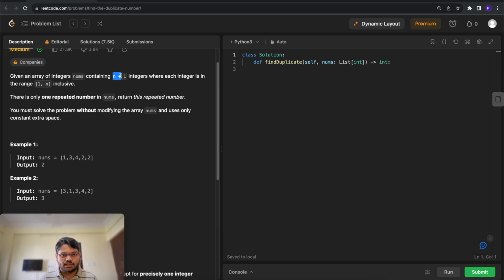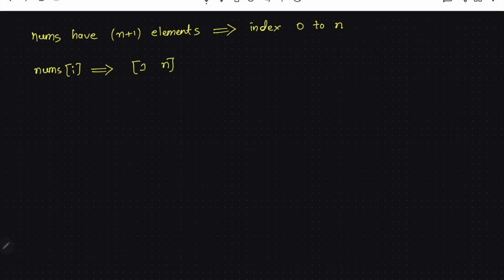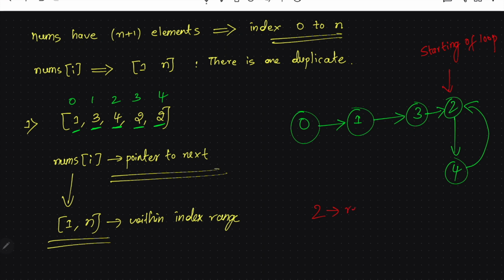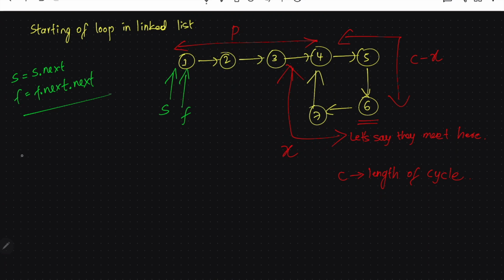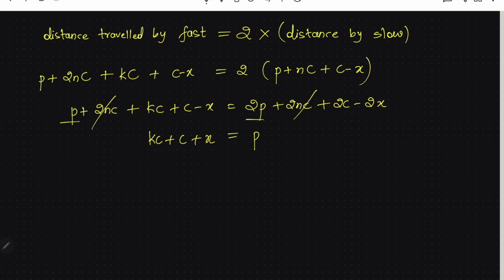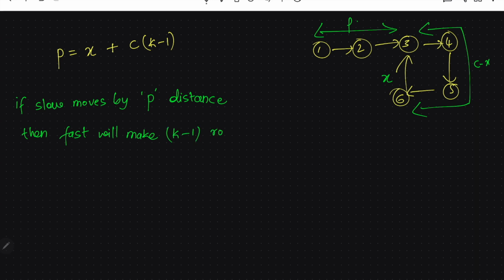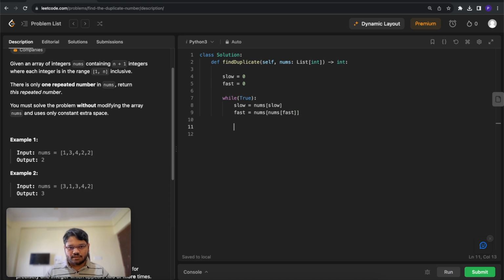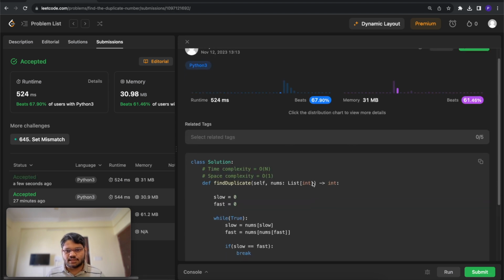Find the duplicate number - Detailed solution to Leetcode problem 287 with Python code explanation.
In this video you will learn how to solve find the duplicate number - medium level problem from Leetcode. This approach makes use of Floyd's algorithm for detecting start of the Linked list loop.

I have also discussed mathematical proof for finding the start of Linked list loop.